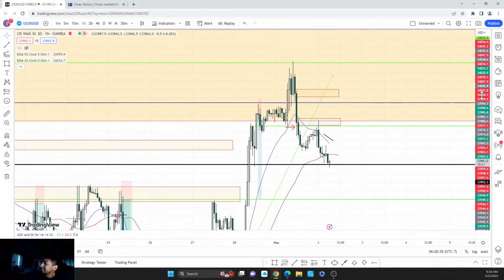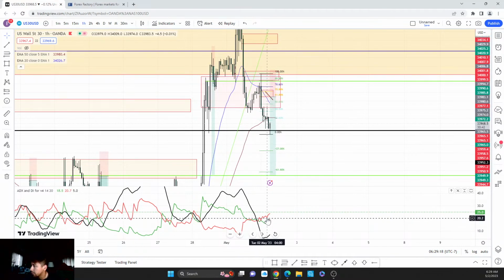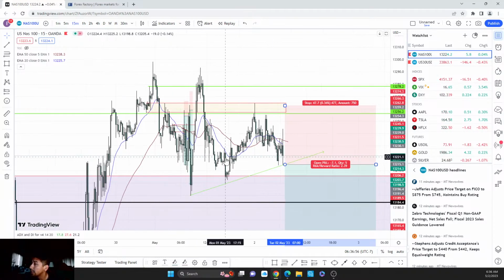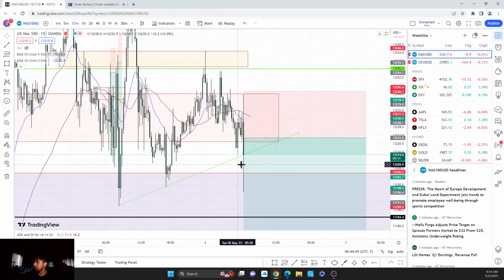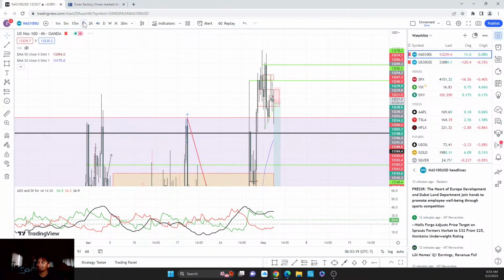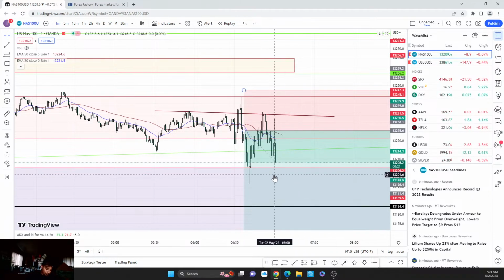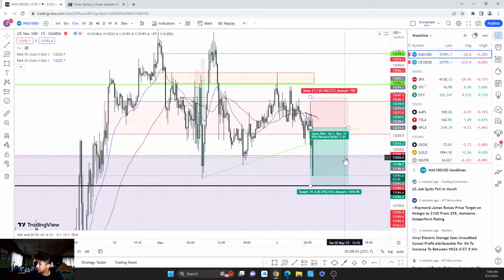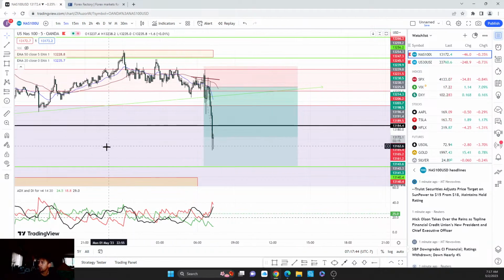Day Trade With Zay Live Stream 05.02.23